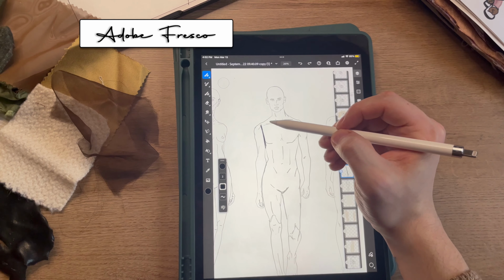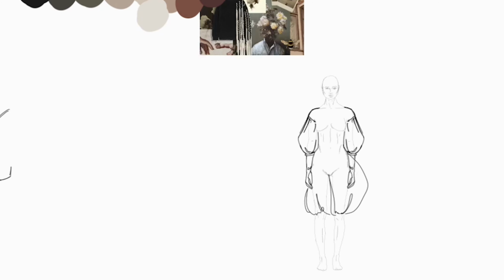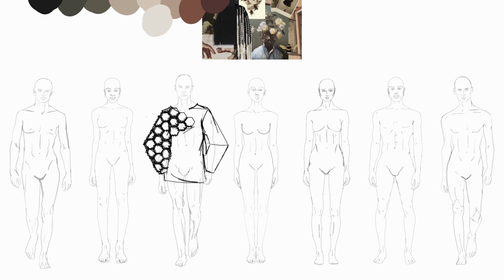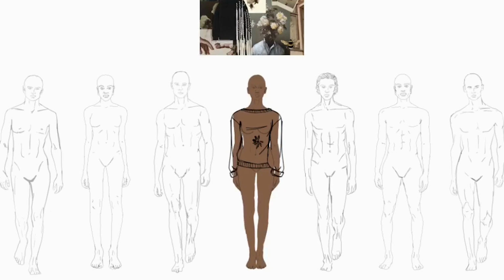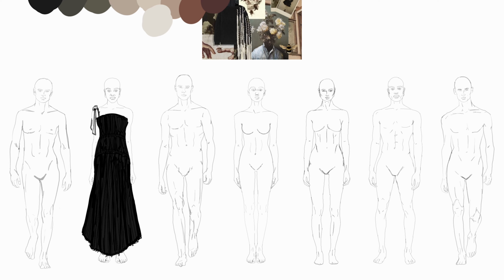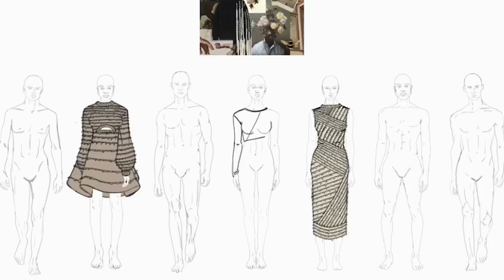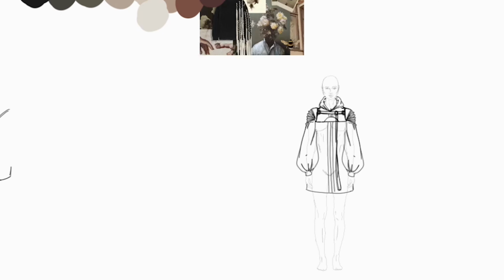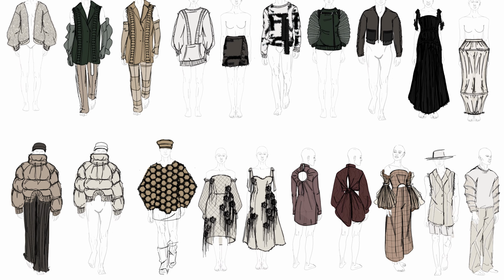Designing My First Collection (pt. 2) | Transforming Inspiration into Fashion Sketches | Haus of TZC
Hello, Creatives! We are back to designing TZC's first Fashion Collection. In this video we are discussing how to abstract and remold inspiration to create Fashion Sketches. Designer sketches are quick, note like, ideas that could go on to be looks in the final collection. We will explore how to abstract and remold the five major themes showing up in the collection: The Folklore of Telling the Bees, Death, Hair/Setae, Honey, and Apiarist outfits. At the end of the video, you'll see a few of the sketches that will go onto the next round of designing; where we will test out some of the fabric manipulations and do some draping on the dress form. You'll have to stick around to see the result...

🔗LINKS:
Tell it to the Bees (pt.1) : Inspiration and Concept Development

📖CHAPTERS:
0:00 Hello Creatives!
0:35 Design Categories
1:28 Sketching Reminders!!
2:26 Abstract and Remolding
3:37 A&R: Folklore
5:29 A&R: Death
8:08 A&R: Hair/Setae
9:23 A&R: Honey
11:26 A&R: The Apiarist

📽️ NEXT VIDEOS:
Special Series: BTS: Designing a collection for SHEIN. Designer tell all 🤬

Tittb: Tell it to the Bees (pt. 3) | Draping Textile Manipulations

🧵 FASHION COLLECTION:
Tell It To The Bees, inspired by Love, Loss, Devotion, and the Secrets we Whisper to the Bees.
Haus of TZC
'Hello Creatives,' Welcome to the Haus of TZC! I am Tyler Zachary Carranco, Fashion Designer, and Creative Entrepreneur. This channel focuses on Fashion Business, Fashion Design, Fashion Education, Fashion Industry, and Fashion Community through the lens of making and designing collections and building a brand.

Our mission is to "Build better fashion businesses together"

'Sweet Dreams'

⏰New Videos⏰

TUESDAYS @ 2pm

Gear and Services
📸 - iPhone 4k Video
🎞 - Adobe Premiere Pro
✍️ - Adobe Fresco IOS
💡 - 18" Neewer Ring Light
Tripod- Manfrotto